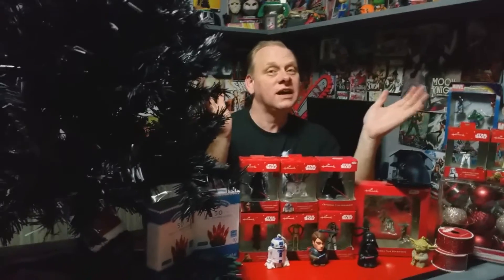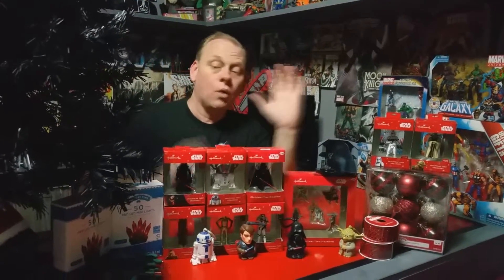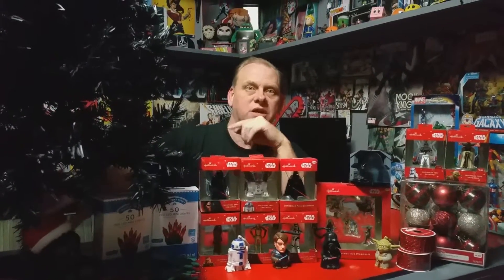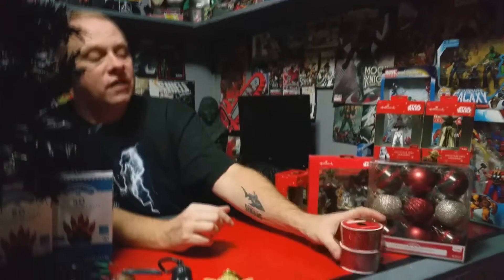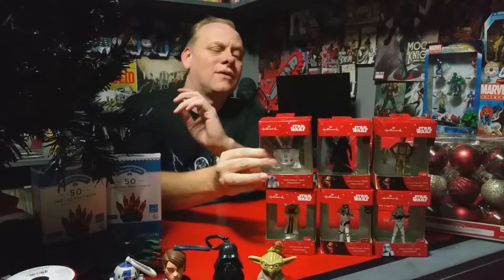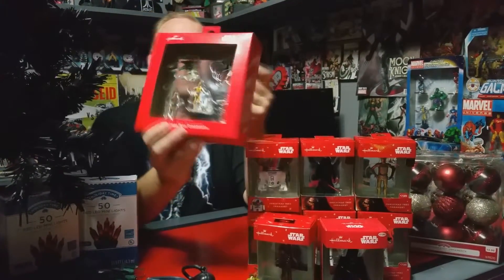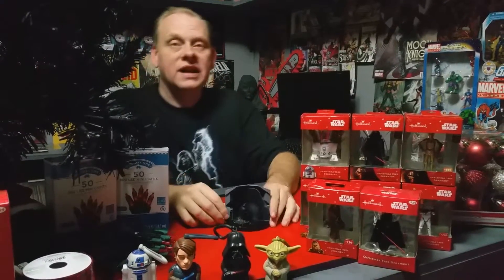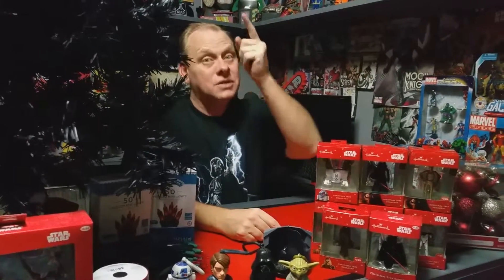Star Wars Christmas Tree 2015 Part 1